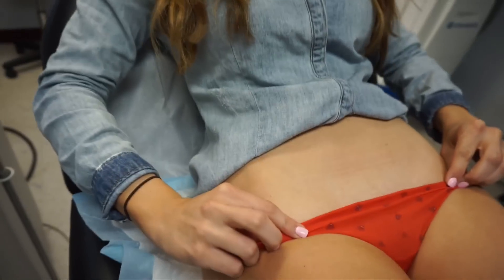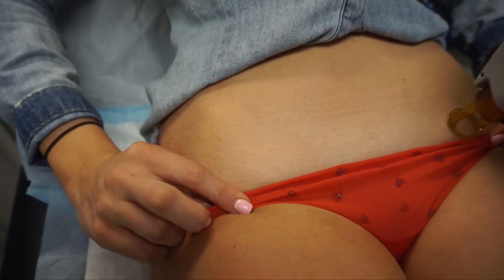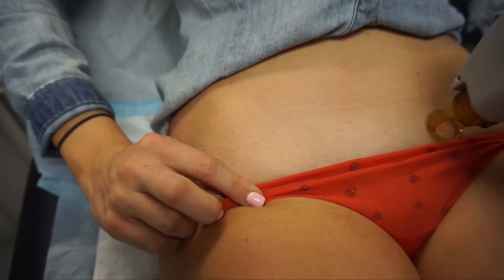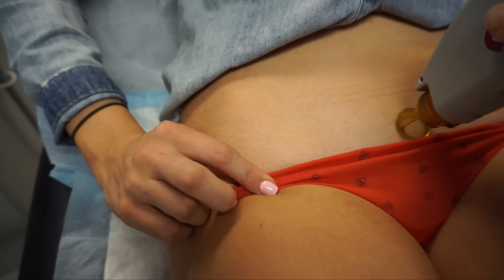Laser Hair Removal| BRAZILIAN, UNDERARM| SAM OZKURAL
Laser hair removal for Brazilian, underarms, stomach and my experience with laser hair removal !
for my laser hair removal on my legs video!!

THUMBS UP FOR MORE RANDOM VLOGS LOL

snapchat: samozkural  (I post meal ideas here)

lipgloss in the shade hot hot hot

Dr. Loomis Plastic Surgery
Just say my name for a discount :)